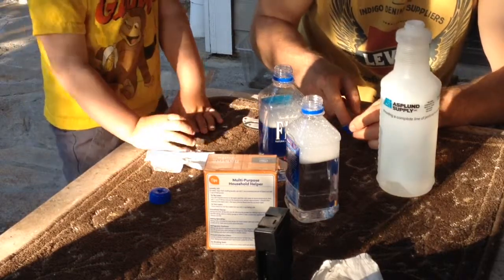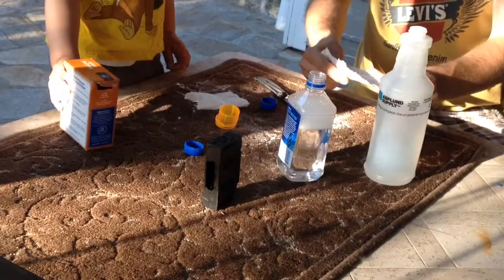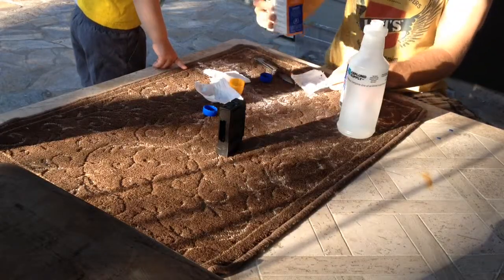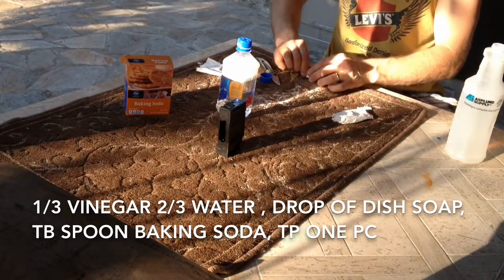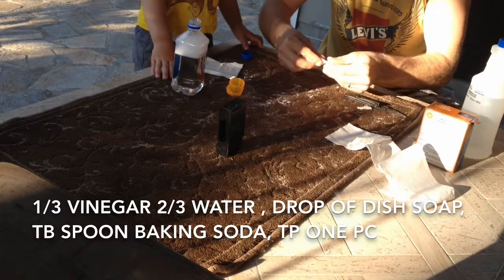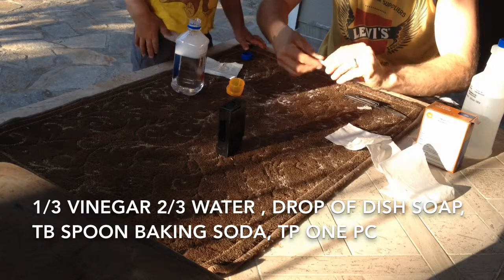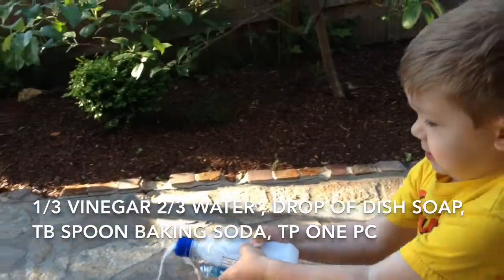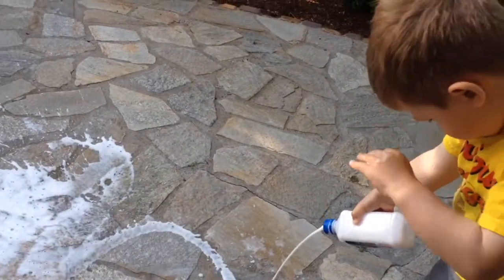How to make a fire extinguisher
Making a baking soda and vinegar bottle fire extinguishers